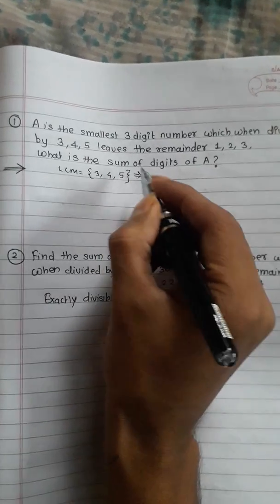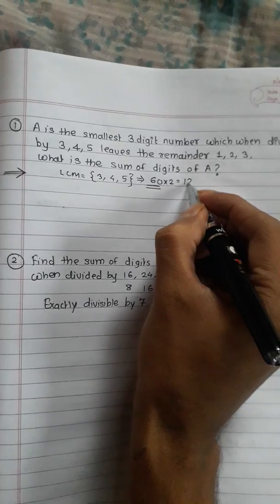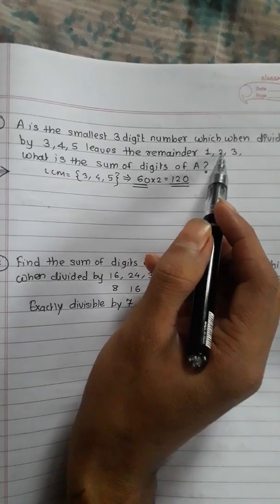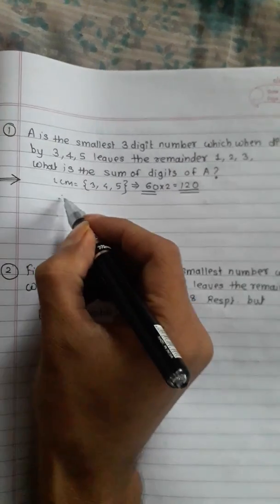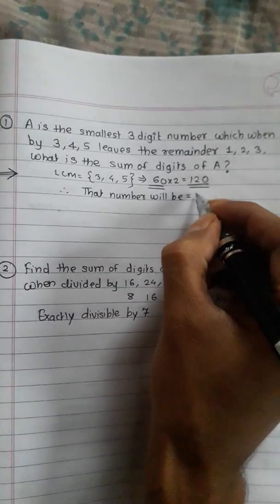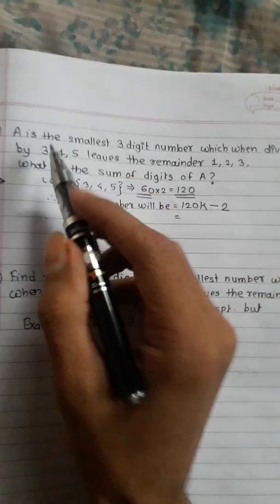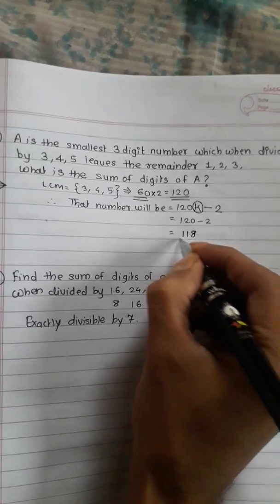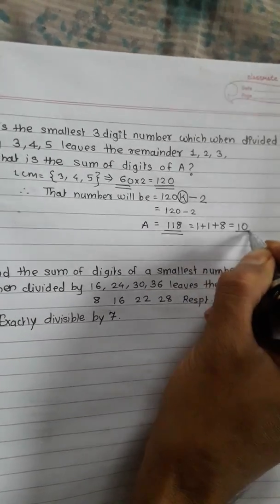Find the sum of digits of a smallest number when divided by 16,24,30,36 leaves remainder 8,16,22,28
Sum of digits,when divided by ,leaves remainder but exactly divisible by .